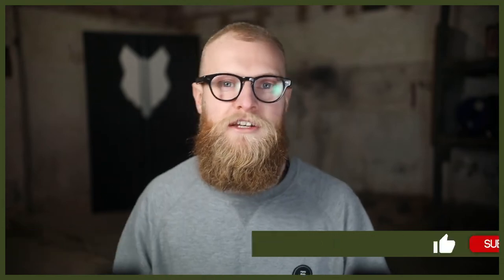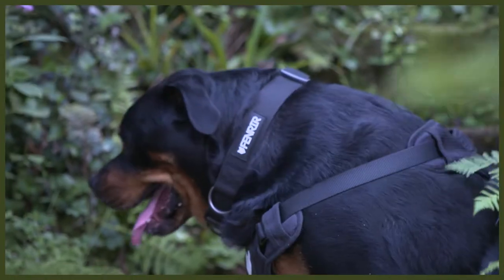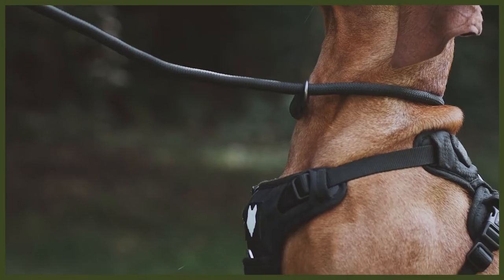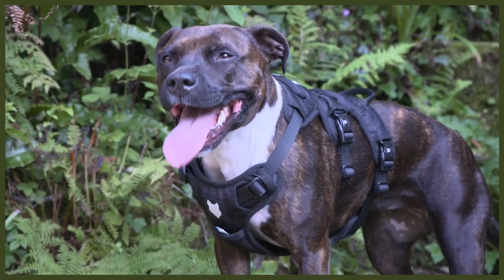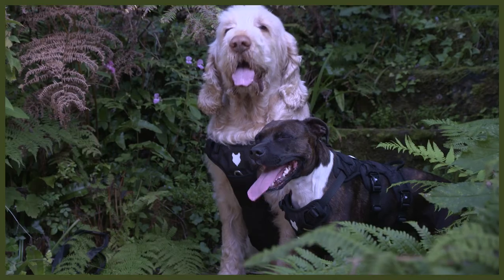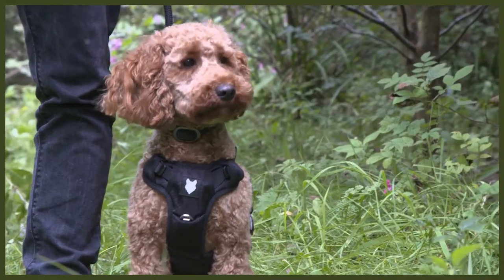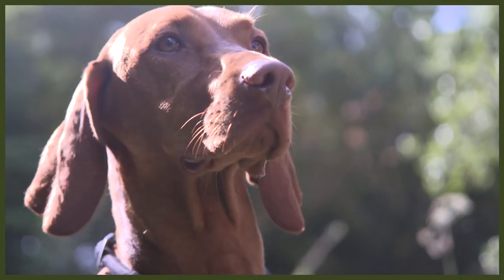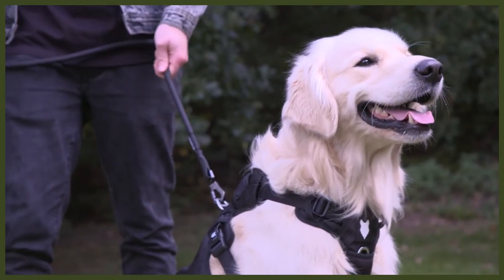BEST PRODUCTS FOR YOUR DOBERMAN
BEST PRODUCTS FOR YOUR DOBERMAN. In todays Webinar you can find out about the perfect products for your dog. If it is harnesses, collars or leads learn what is best for your Doberman.